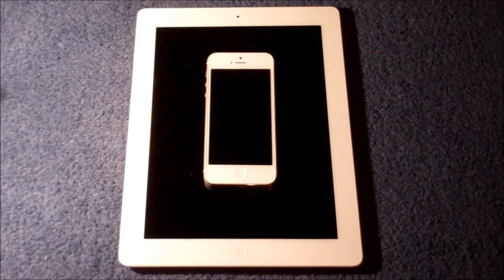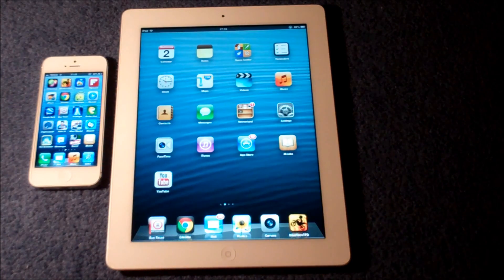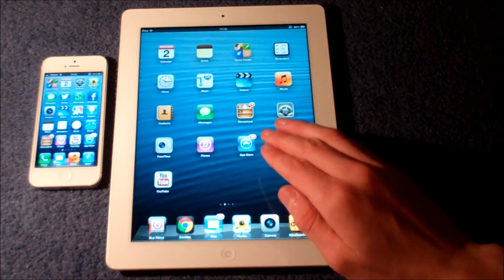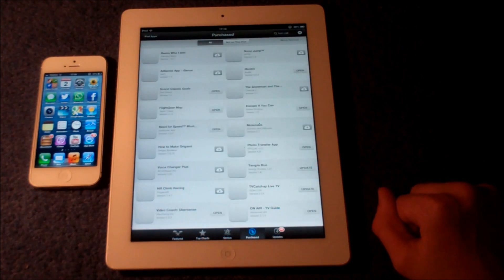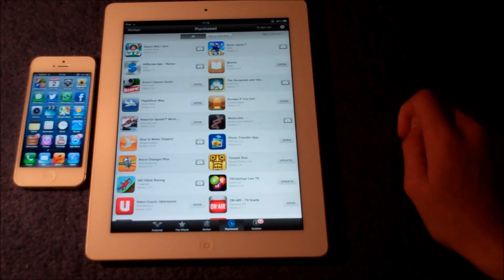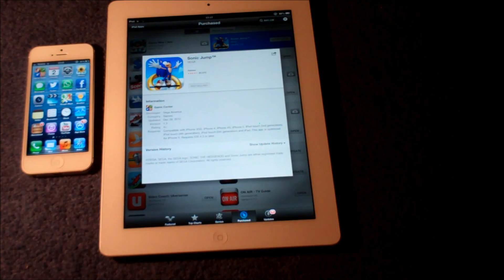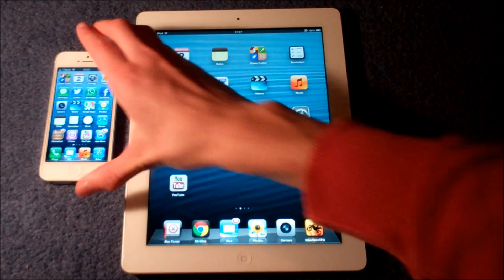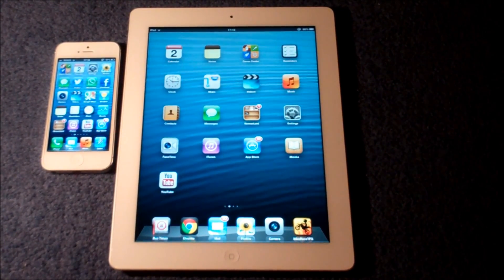How To Trasfer and Share Apps Between iOS Devices : Free & Easy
Works For iPhone 3GS , 4 , 4S , 5 , All iPads and iPod Touch 4 & 5